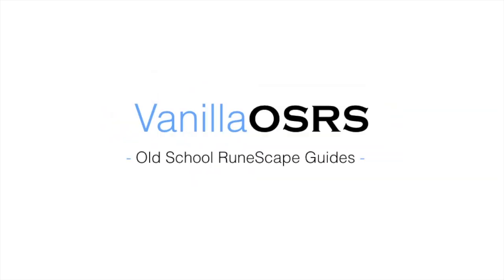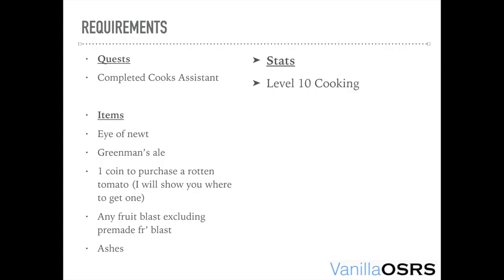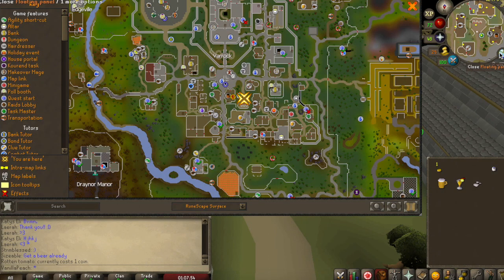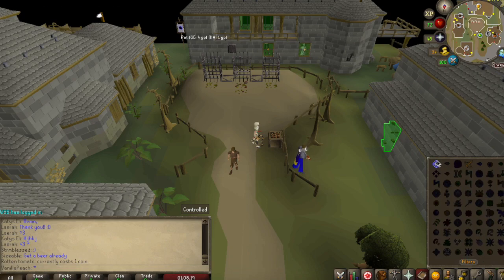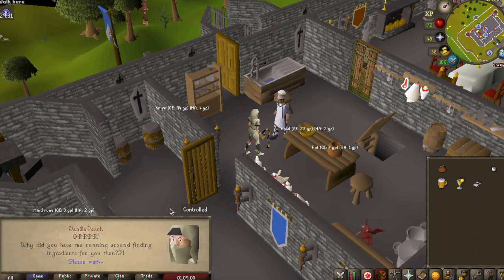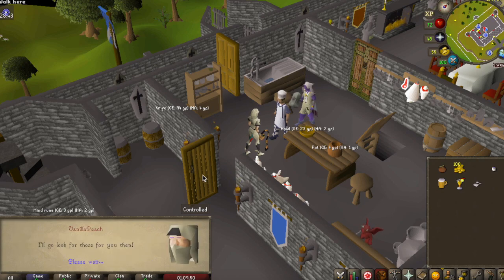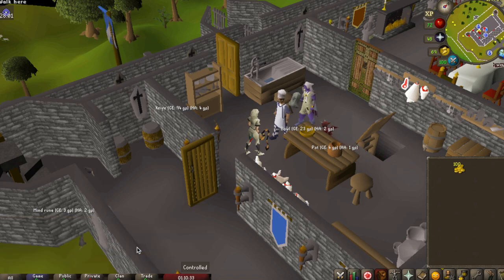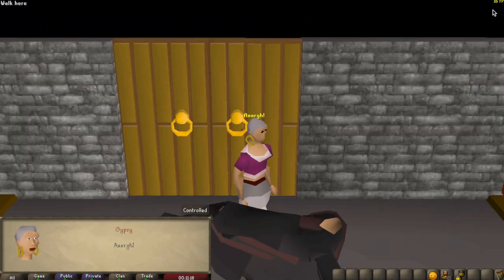OSRS Another Cook’s Quest - How to Start Recipe for Disaster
How to start Recipe For Disaster, and complete Another Cook’s Quest on OSRS. Another Cook's Quest is the starting quest for Recipe for Disaster RFD. Recipe for Disaster allows access to the Culinaromancer's Chest and completion of all mini quests allows for use of the elusive, best in slot BIS Barrows Gloves.

Clan Chat: VanillaPeach